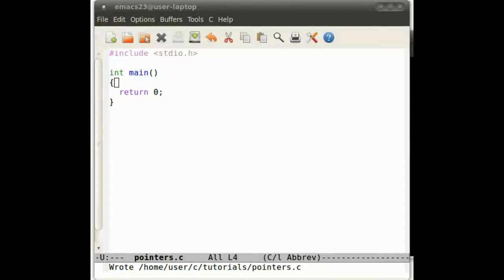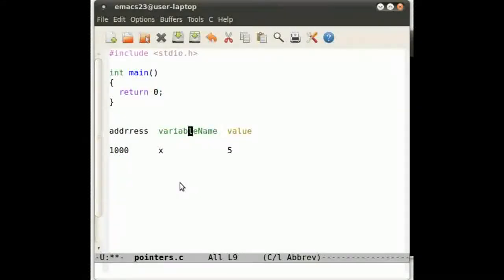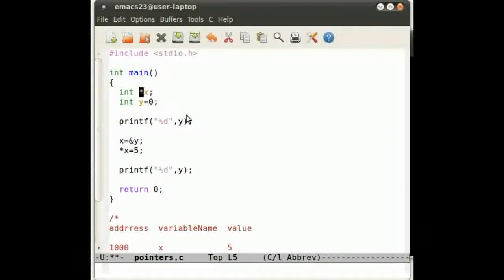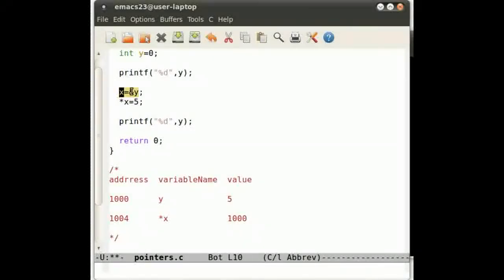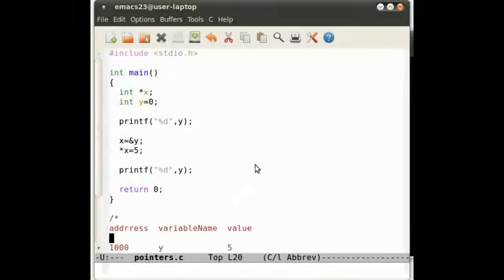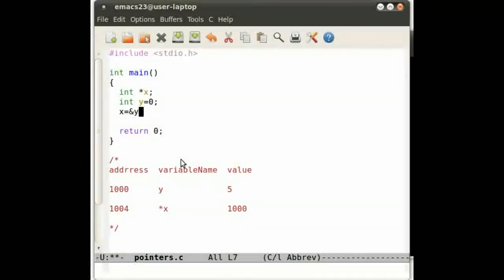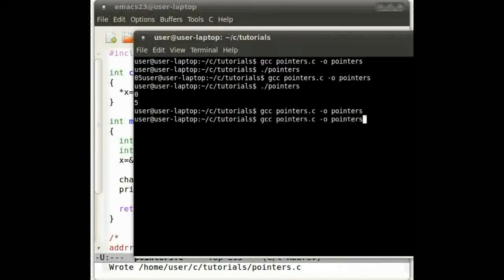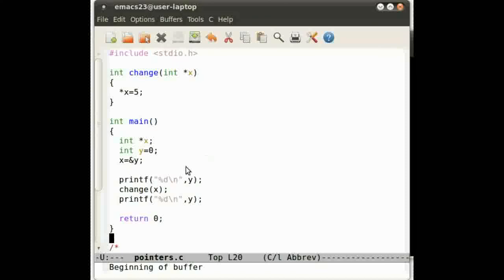C Tutorial #8 - Pointers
My eighth in a series of C programming tutorials for beginners, this C tutorial covers pointers. for more information and tutorials. for the source code in all my C tutorials.